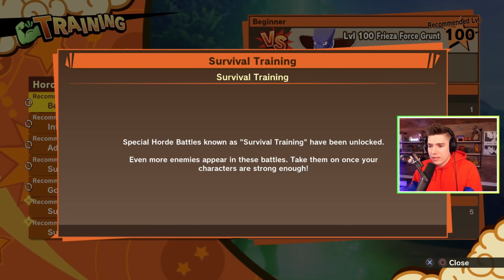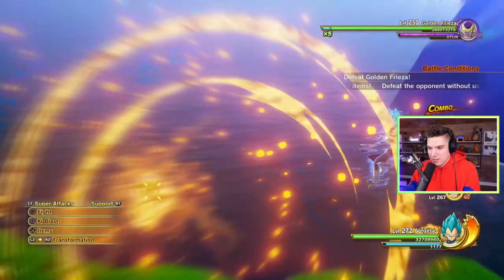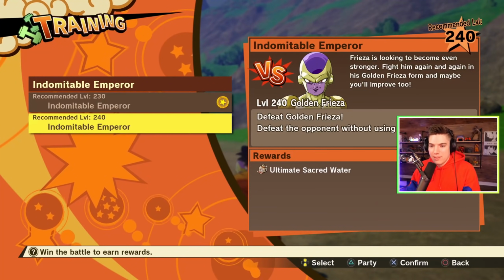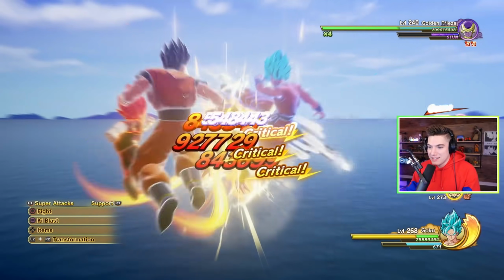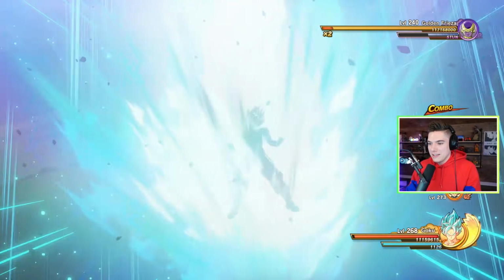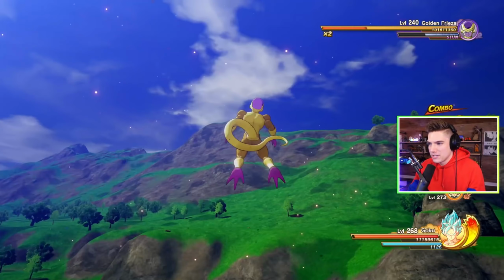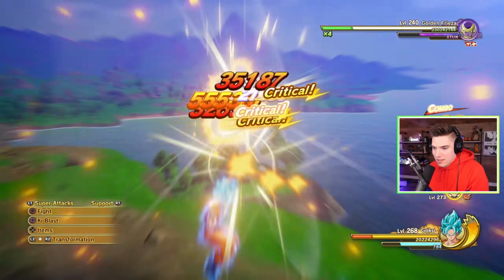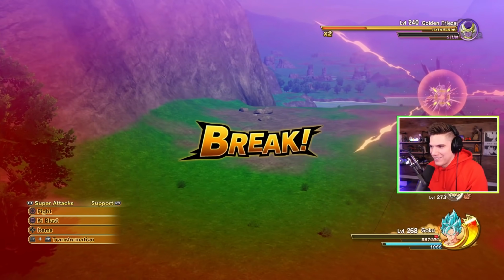Goku & Vegeta VS Everyone in Dragon Ball Z Kakarot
Today we hop back into Dragon Ball Z Kakarot with Super Saiyan Blue Goku & Super Saiyan Blue Vegeta to take on Horde Mode & Golden Frieza!